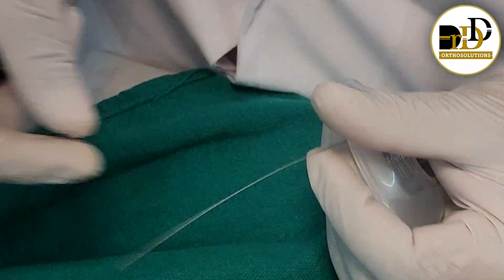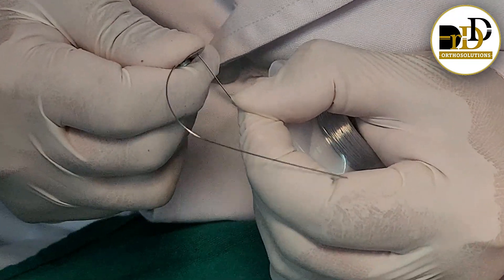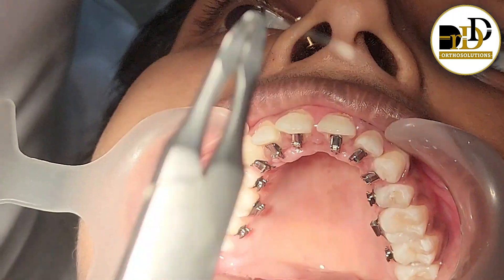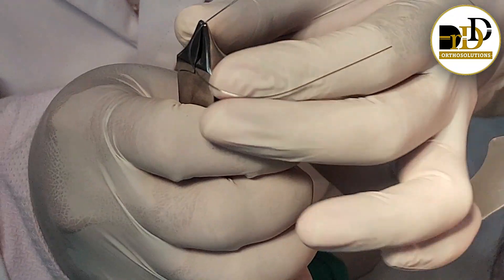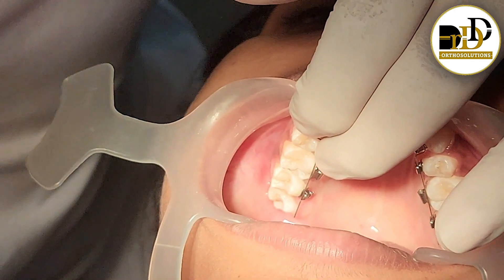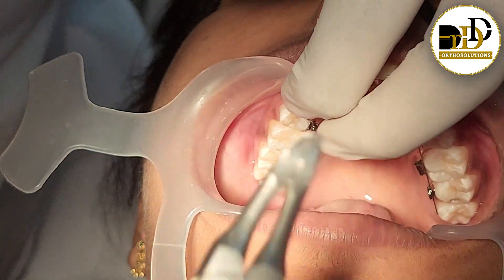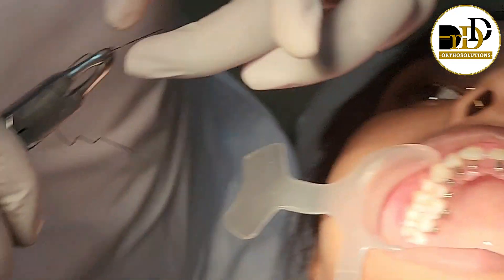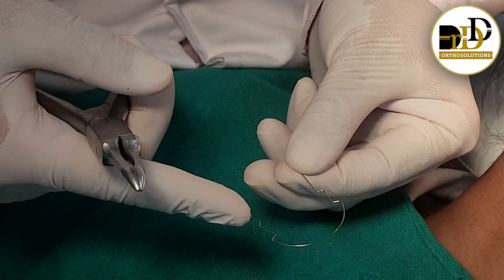Lingual Wire Bending - Chairside NiTi Wire Bending Technique.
This video is going to describe about how to do chairside NiTi wire bending for Lingual Orthodontics.